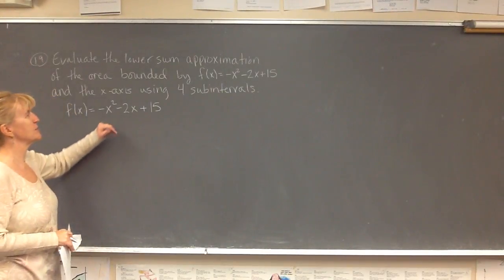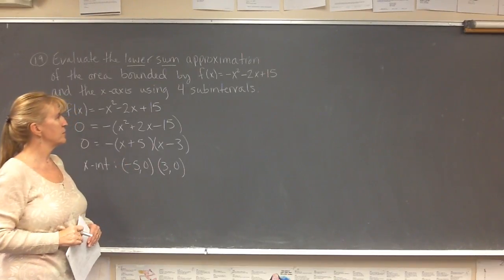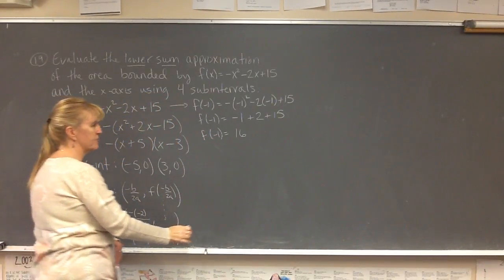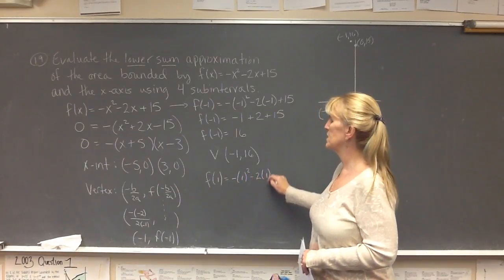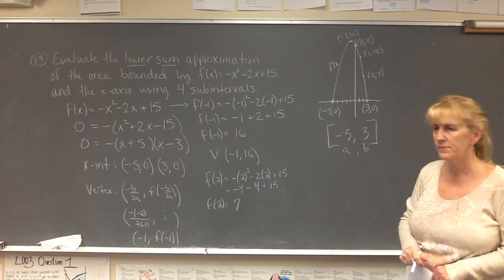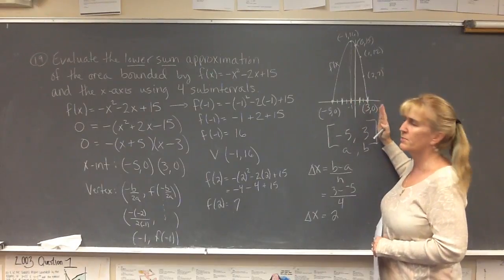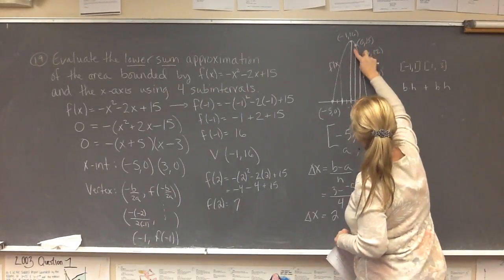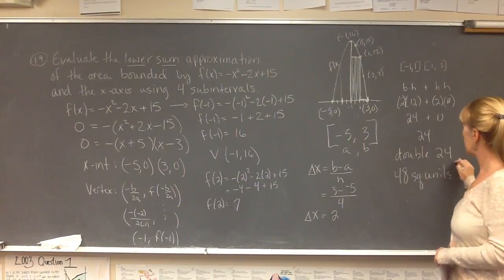Lower Sum Approximation with 4 subintervals (#19 off 4.1, 4.2 and 4.3 review for quiz)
This problem finds a lower sum approximation (using 4 subintervals) of the area bounded by a quadratic and the x-axis.  The quadratic has a vertex of (-1,16) and opens down.  It is necessary to calculate the x-intercepts to determine the (a,b) interval bounded.